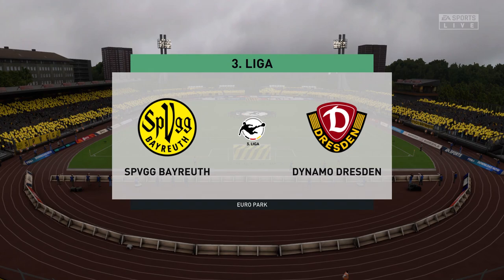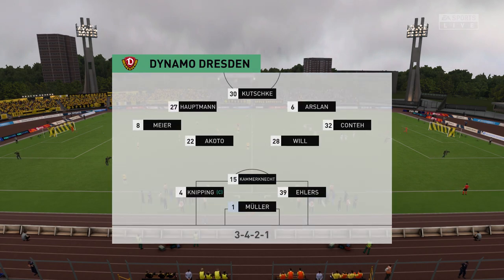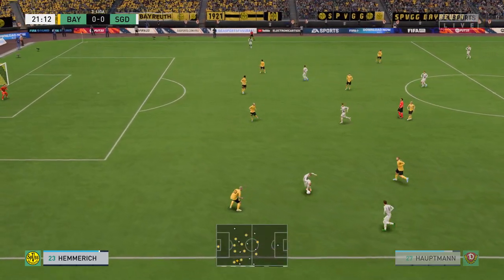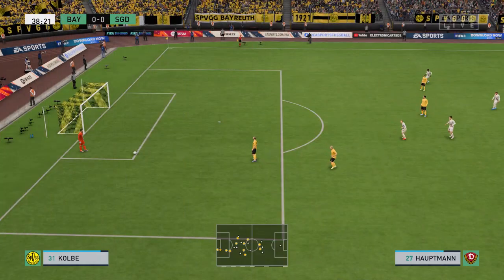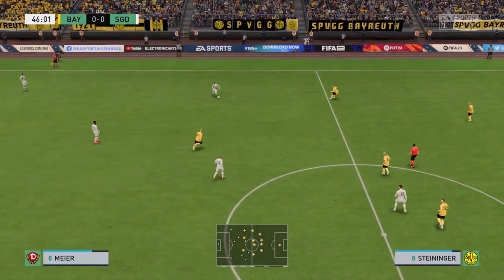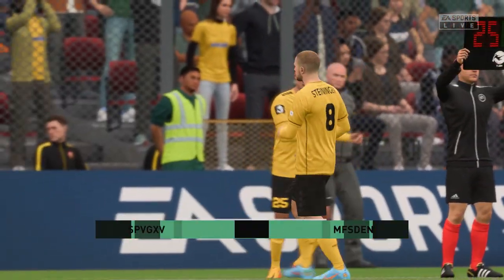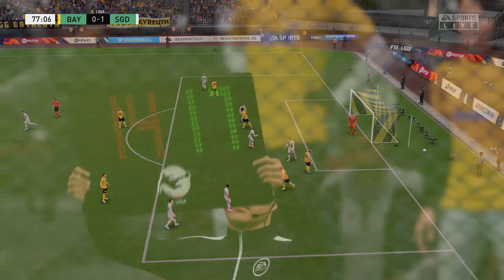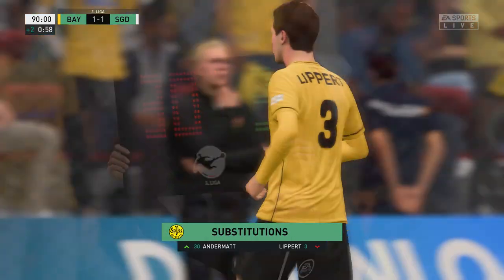FIFA 23 | SPVGG Bayreuth vs Dynamo Dresden - 3. Liga | Gameplay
This video is the gameplay of SPVGG Bayreuth vs Dynamo Dresden | 3. Liga - FIFA 23